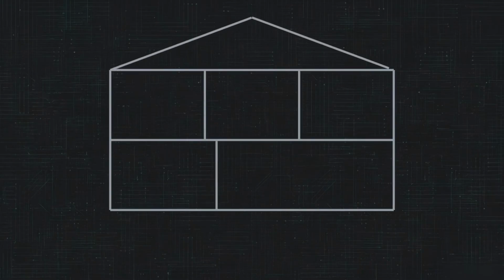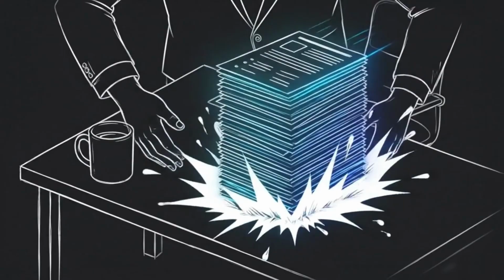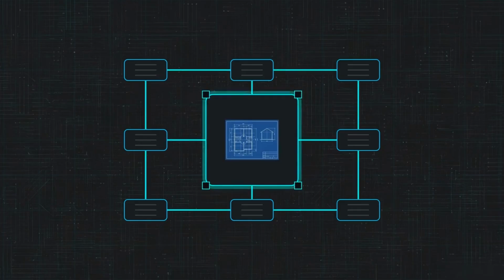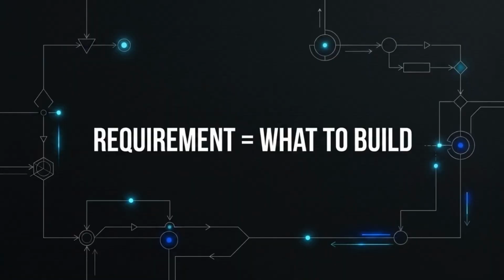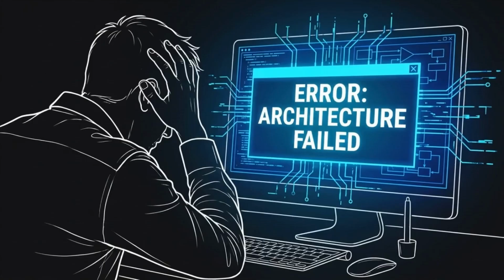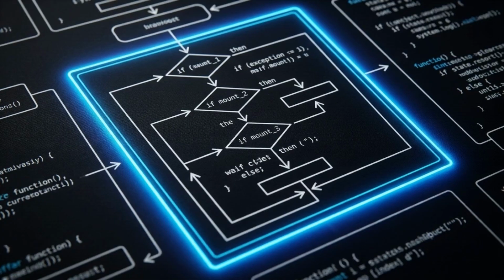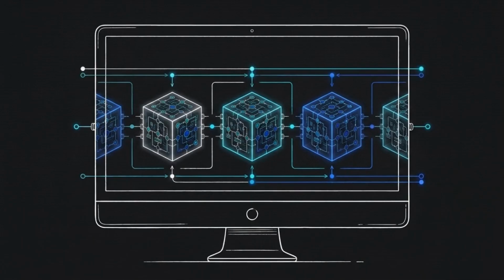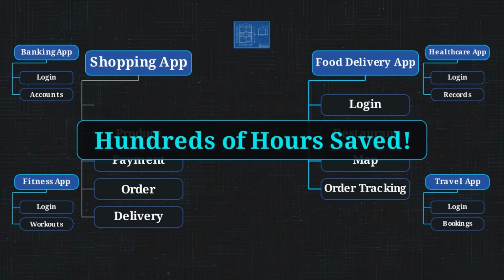1.18 Software Testing Basics Explained | Software Engineering Unit 1 Bugs, Errors & Debugging Guide